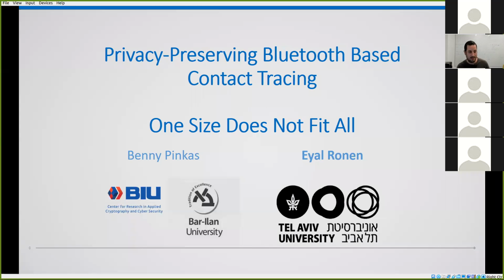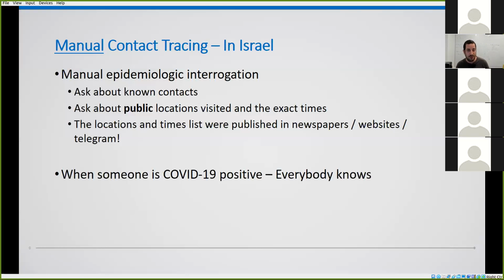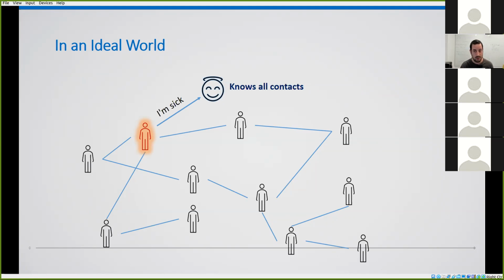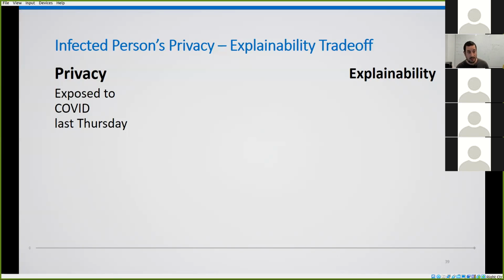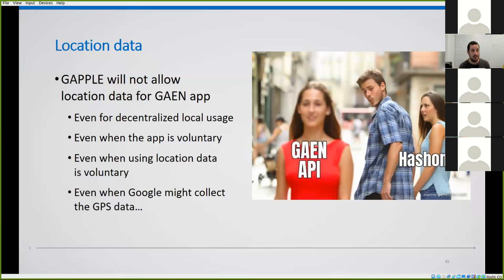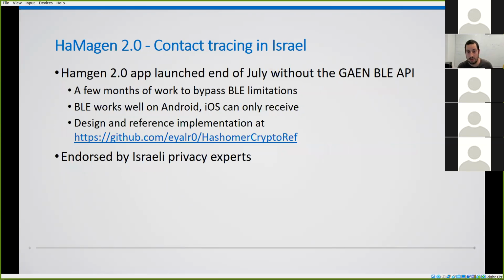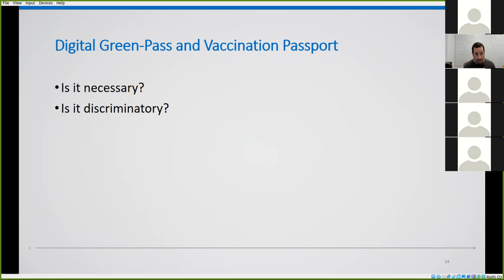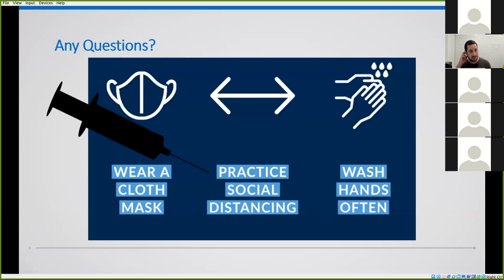Invited talk - Privacy-Preserving Bluetooth Based Contact Tracing by Eyal Ronen